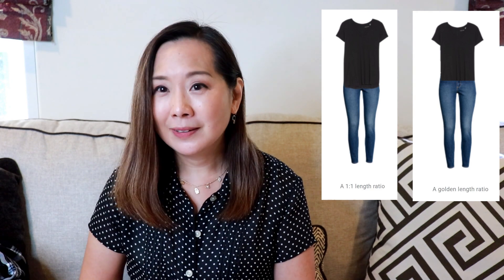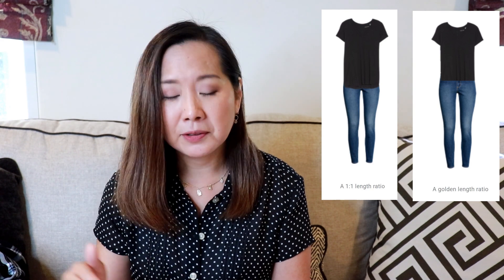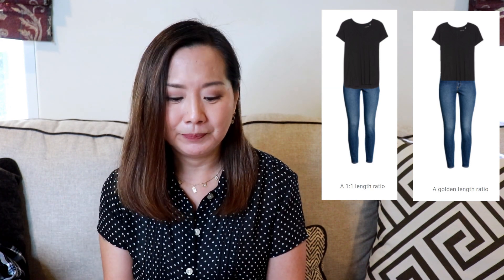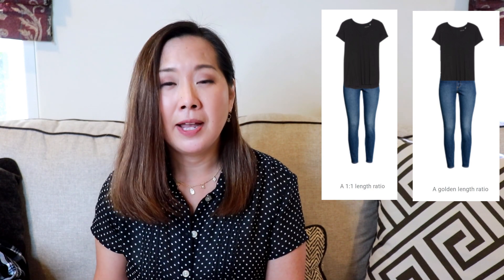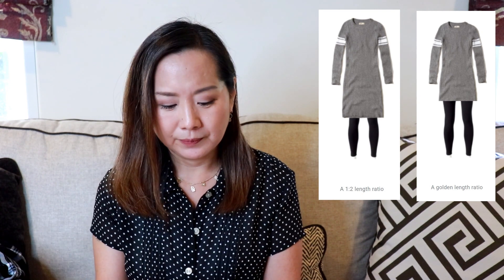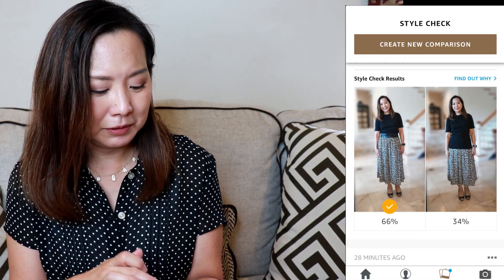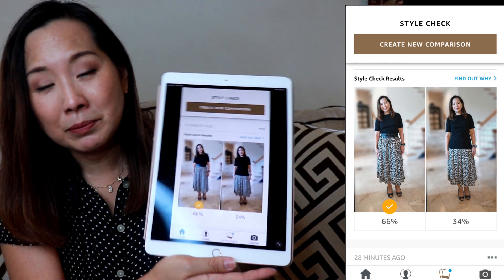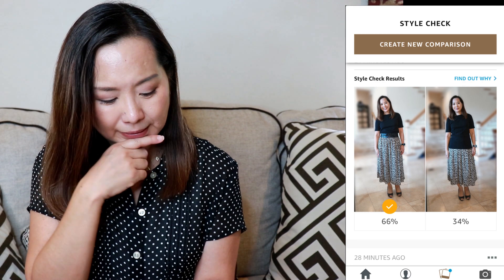Can Math Help You Dress Better? | Unlocking the Secret of the Golden Mean Ratio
I recently came across the Golden Mean Ratio while searching for style tips online.  Many stylists believe that using this ratio can help us to look more attractive.  But what is this Golden Mean Ratio?  And can it really help you dress better?  In this video, I try to explain how the Golden Mean Ratio works and put it to the test!  Hope you enjoy!  😊